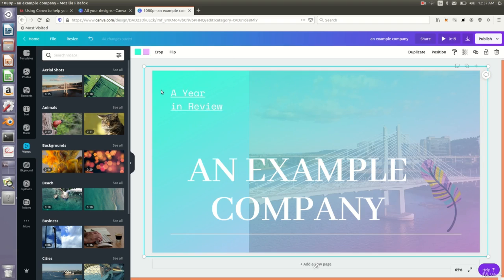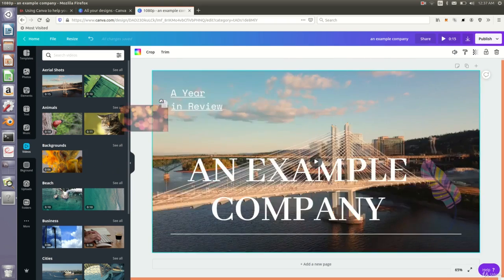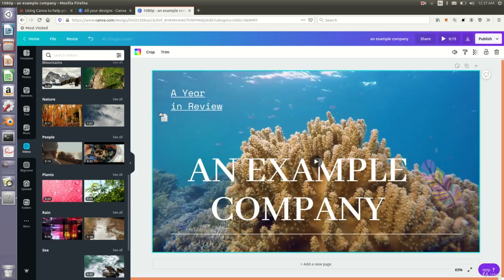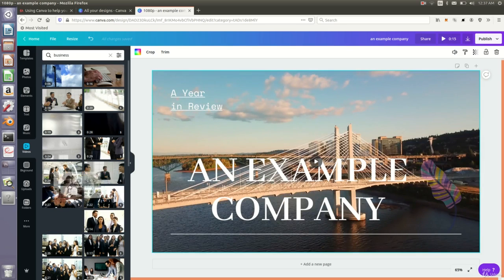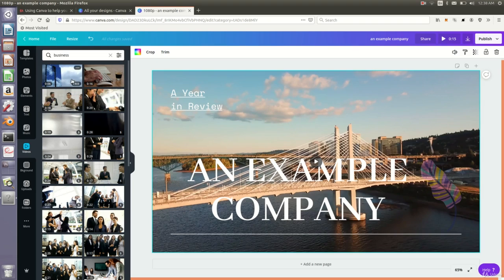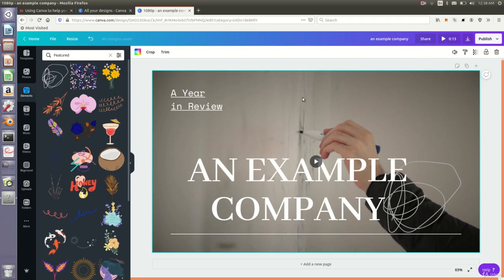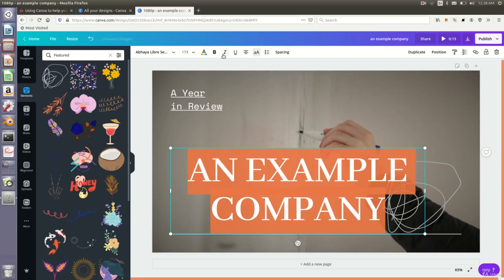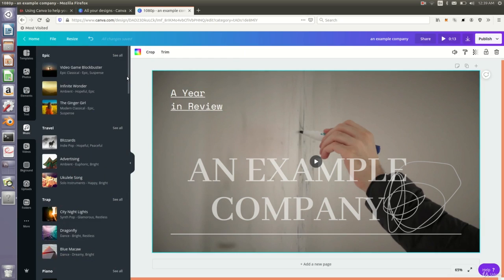How to use canva for beginners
in this video how to use the canva app for graphic design.

This is a free udemy course you can use it for free canva video